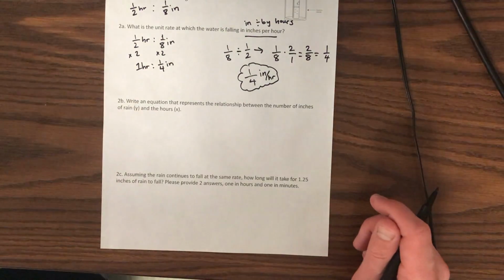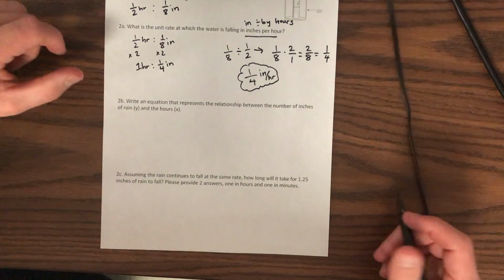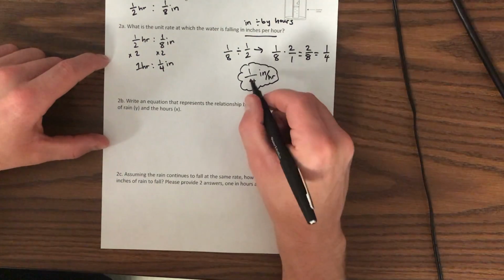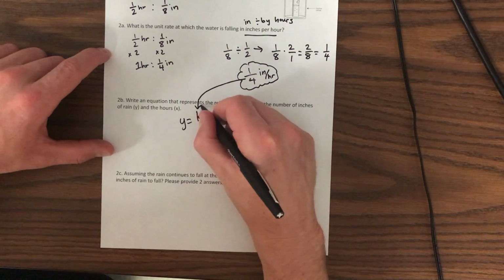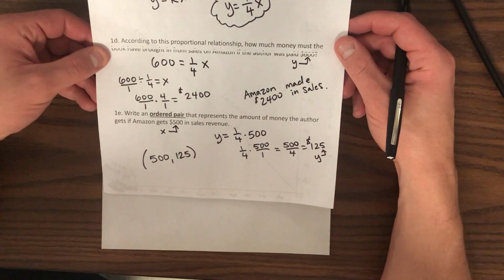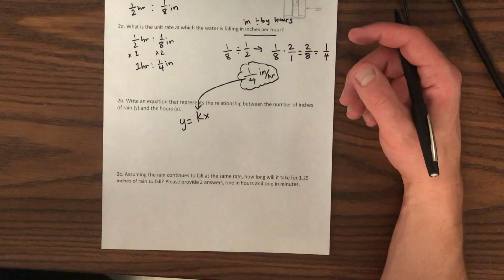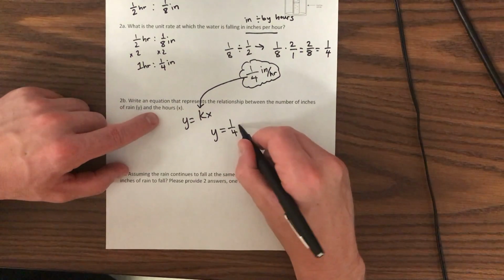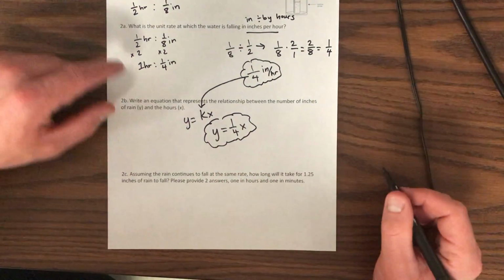Module 1 Test Review HW